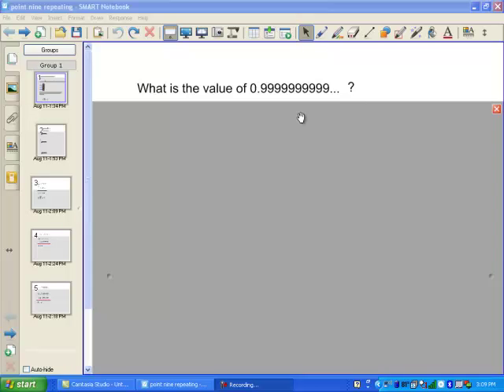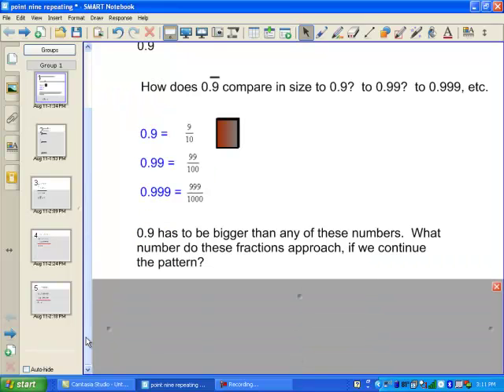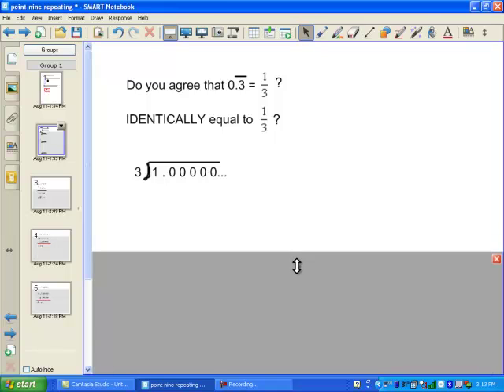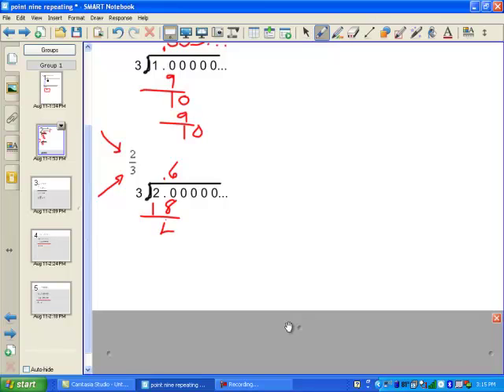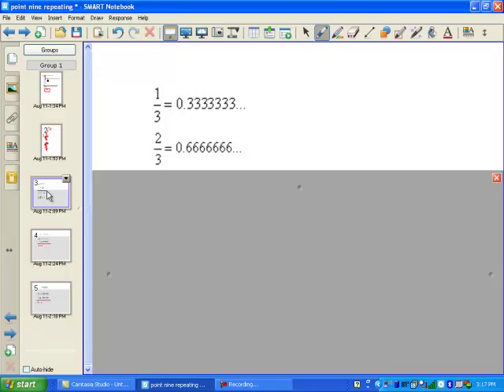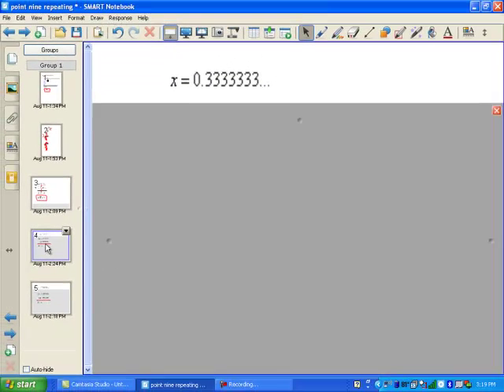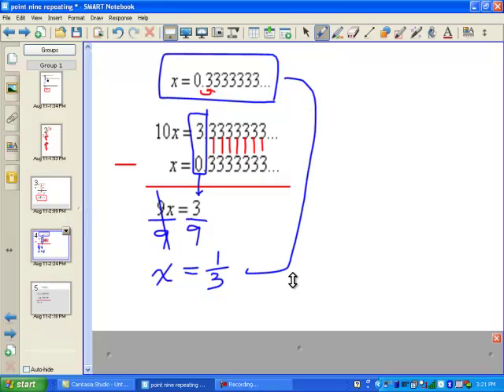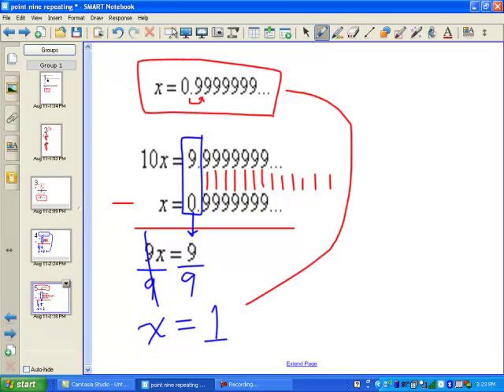Point nine repeating video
an exploration of the value of 0.9repeating